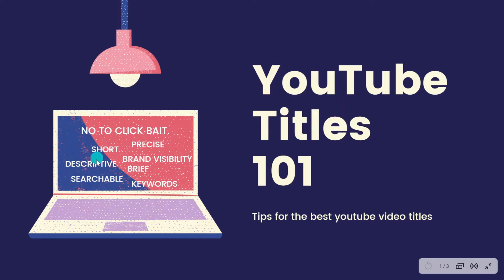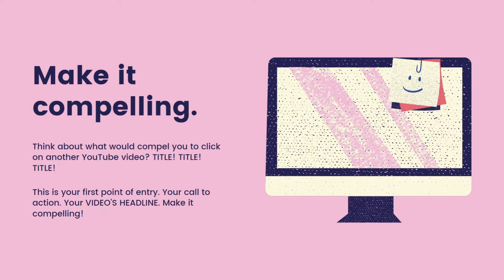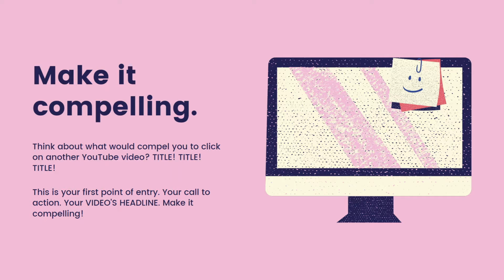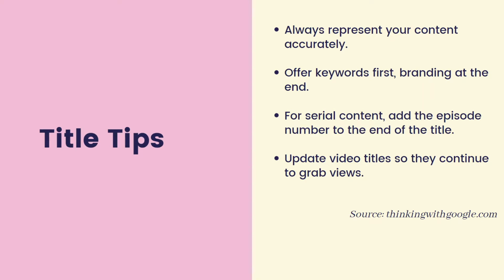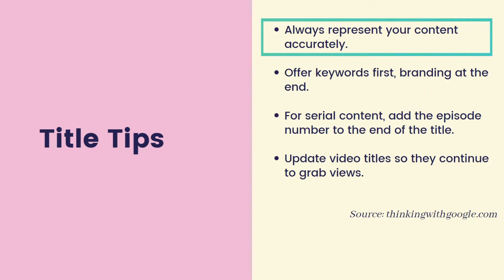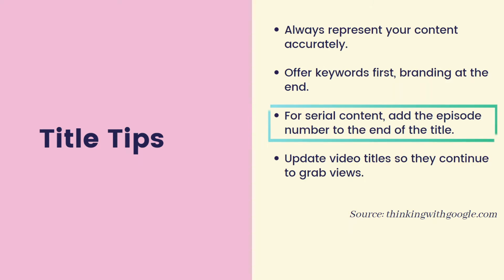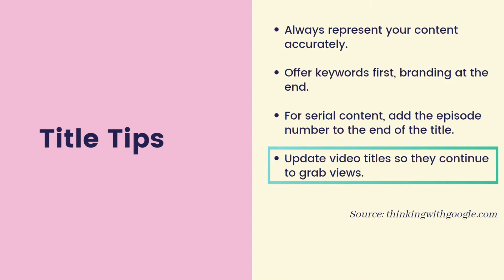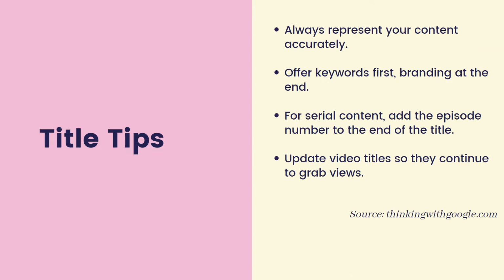HOW TO (I) TITLE YOUTUBE VIDEOS - Beginner Guide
Titles and thumbnails contribute to High Click Through Rate (CTR) for your videos which in turn contributes to more views. Learn more on how to come up with compelling Titles for your YouTube videos to achieve more views.